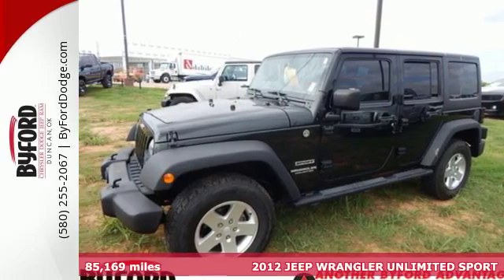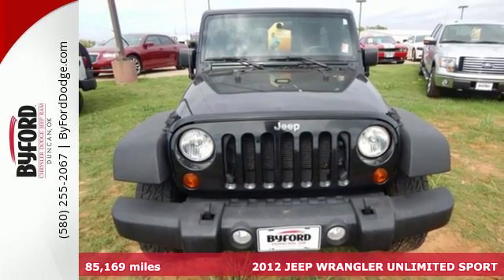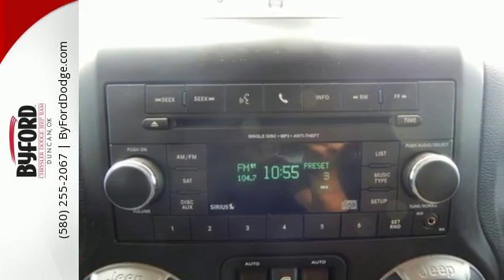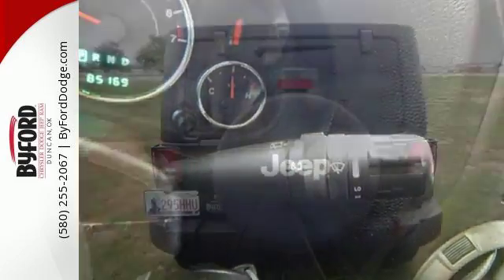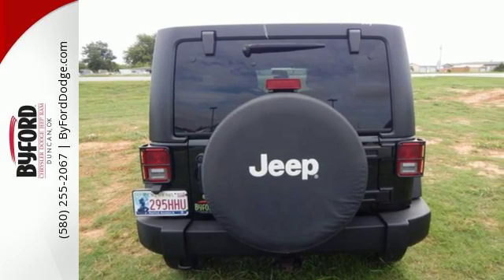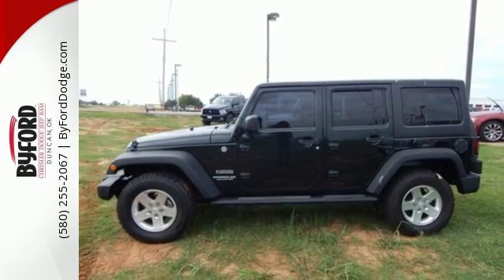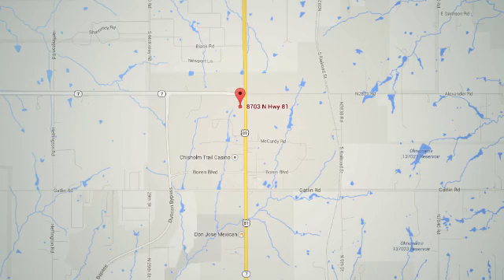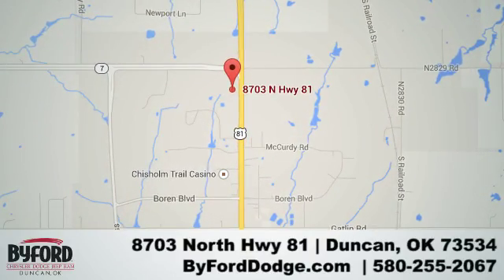Used 2012 JEEP WRANGLER UNLIMITED SPORT Duncan OK serving Lawton, OK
Year: 2012
Make: JEEP
Model: WRANGLER UNLIMITED SPORT
Trim: D SPORT
Engine: 3.6 Liter 6 Cylinder
Transmission: Automatic
Color: Black
Interior: Black
Mileage: 85169
Stock #: GG299291A
VIN: 1C4BJWDGXCL235315

Address:
8703 North Hwy 81
Duncan OK serving Lawton, OK 73534